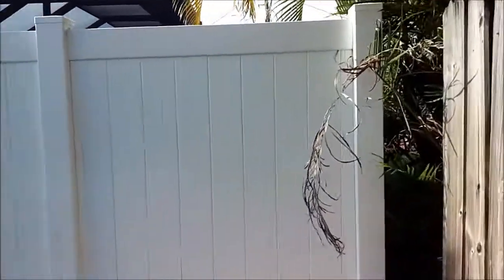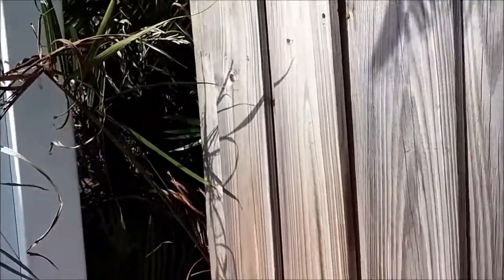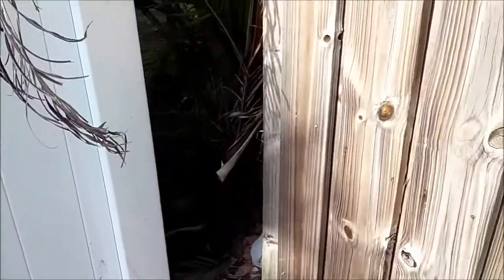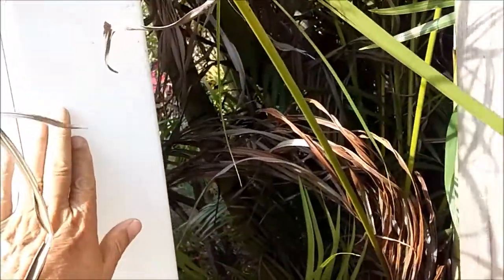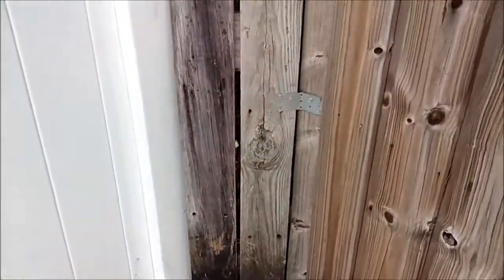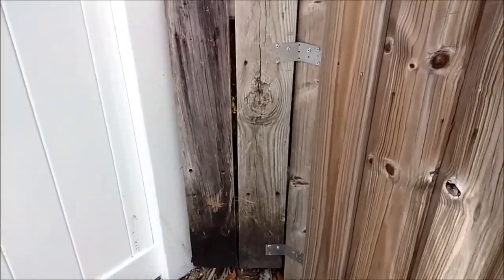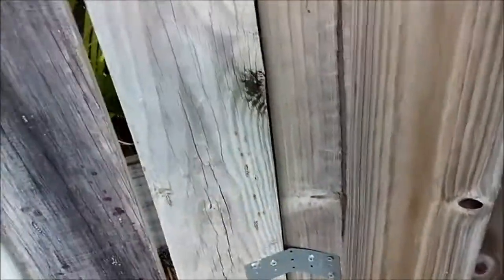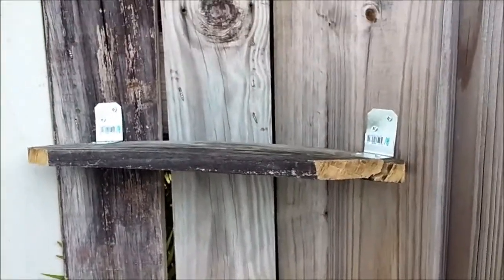Closing the gap in my wood fence